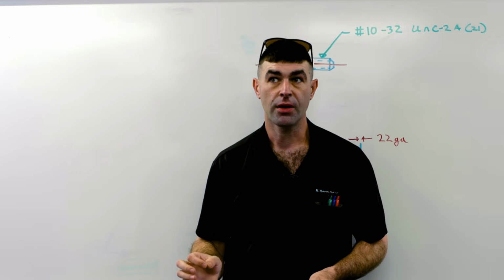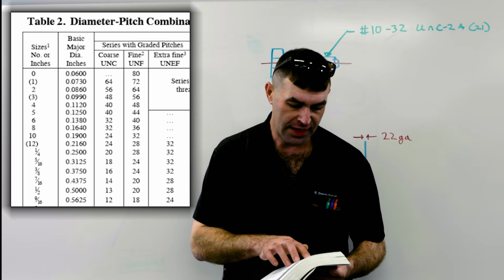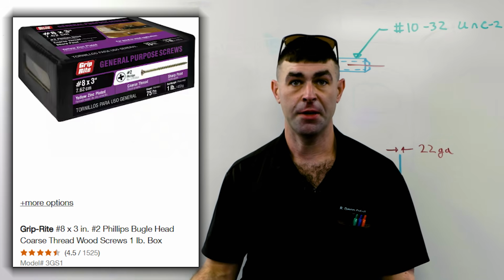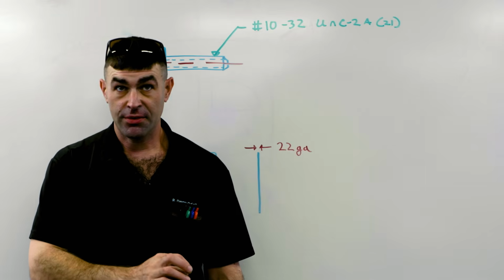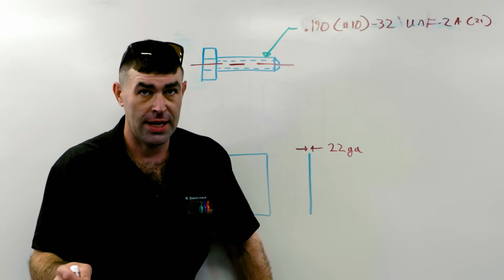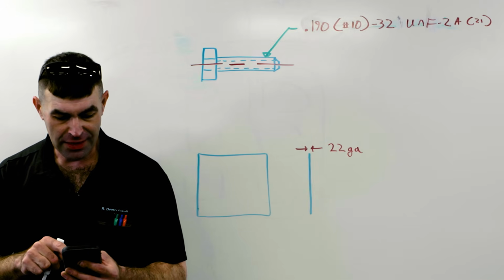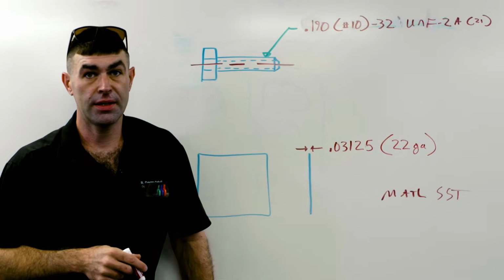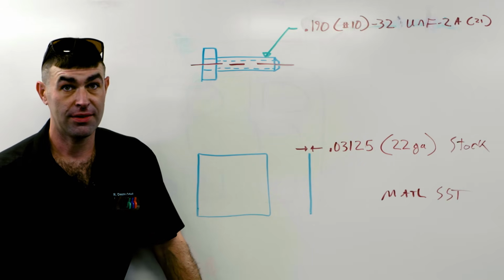ASME Y14.5-2018 Fundamental Rule (i)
This rule states that actual linear size/diameter must be stated for threads and sheet metal.

In the customary thread system used in the united states, threads less than 1/4" are often referred to by number. For example, a common thread size is #10-32, the actual diameter is .190". In the video I show an example of a box of screws available at Home Depot. The box states the number, not the diameter.

Basically threads should look like this: .190(# 10)-32 and not simply # 10-32